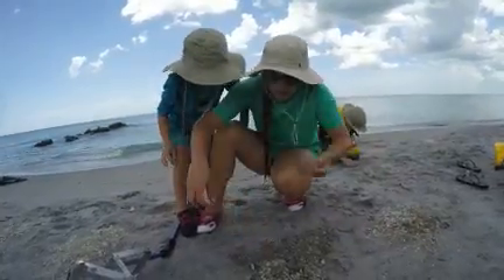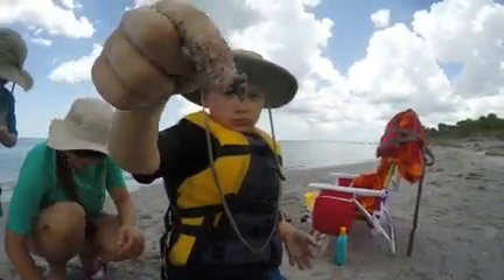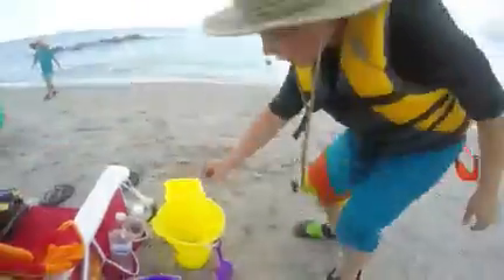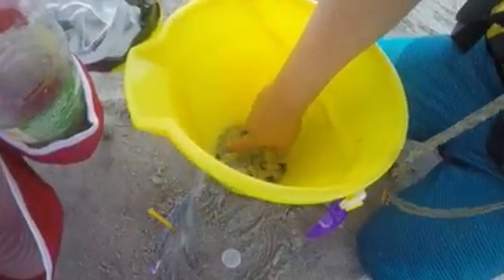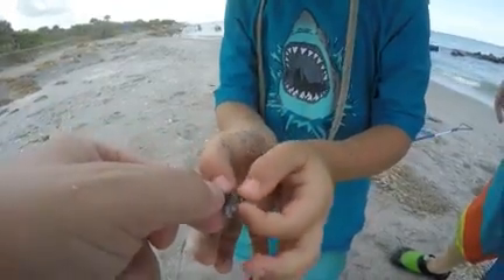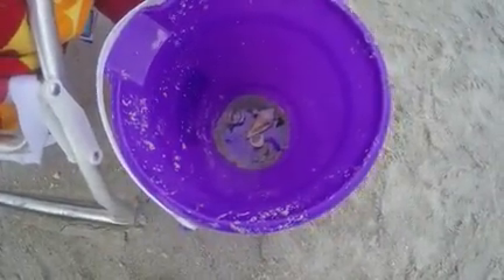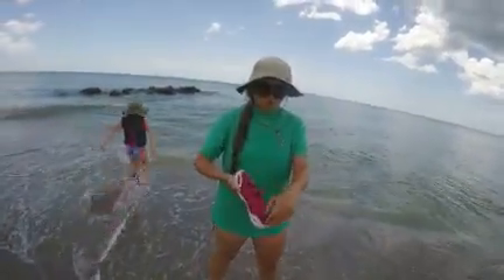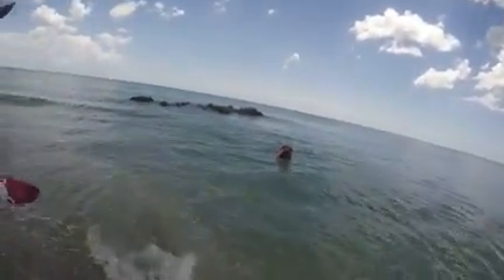Caspersen Beach - South Venice - Family Shark Teeth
3rd Leg of our 2016 Tour de SoFlo where 14x Off-the-Beach snorkeling locations are evaluated and video Captured.   The beach was absolutely beautiful and the snorkeling can be further evaluated at the blog.   This includes coordinates, parking, and a systematic & detailed analysis of the area.